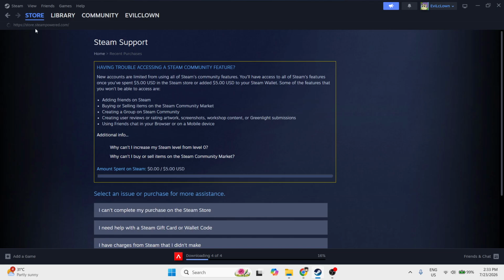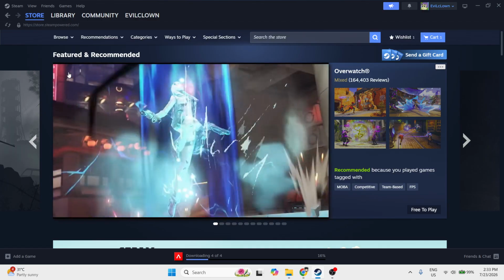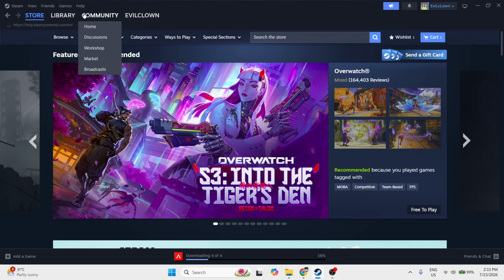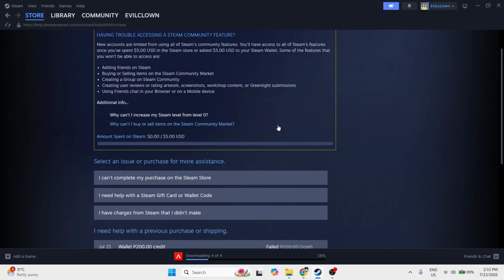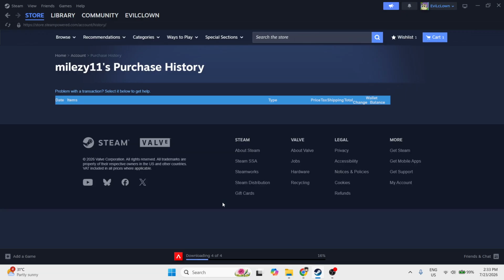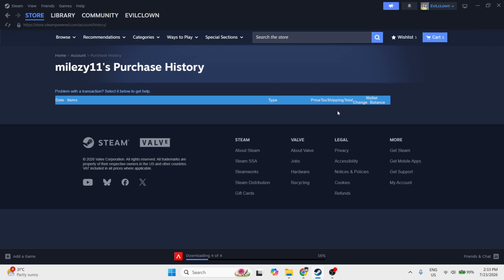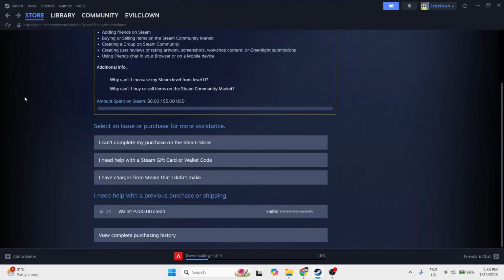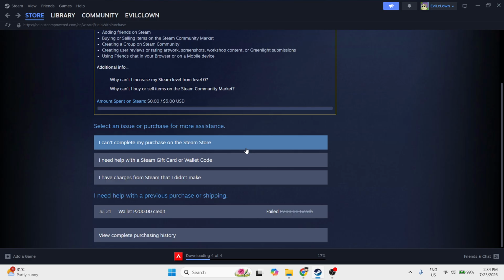How to cancel a Steam refund request (Step By Step 2026)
How to cancel a Steam refund request